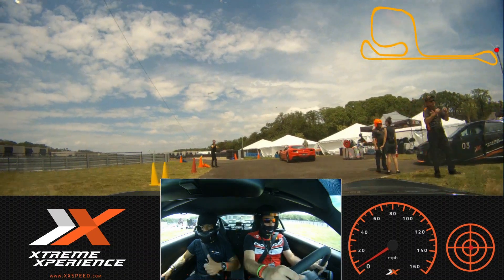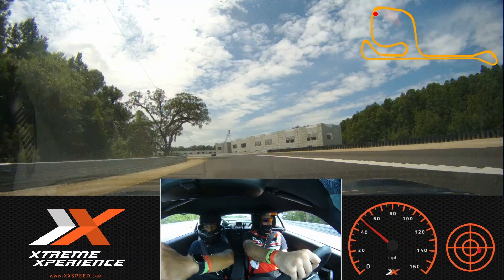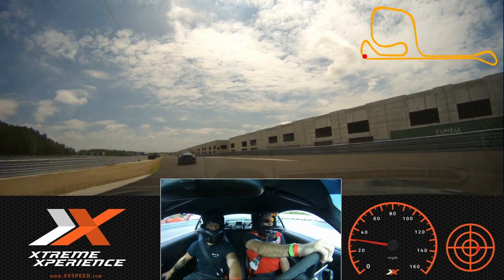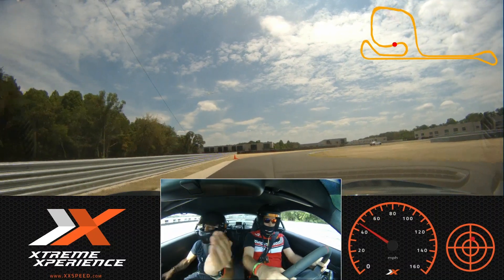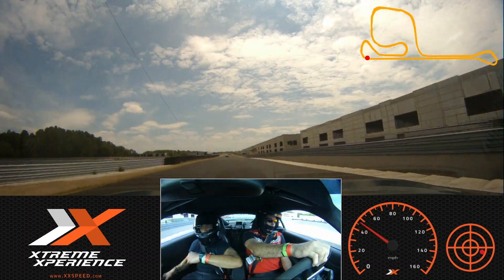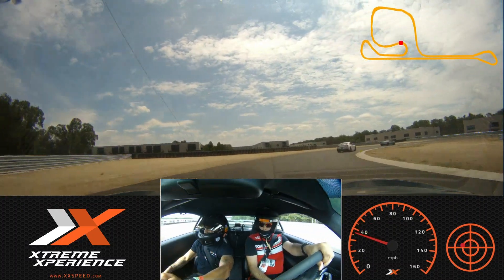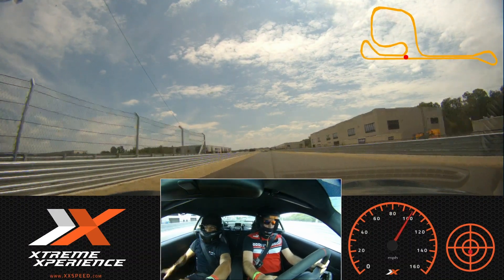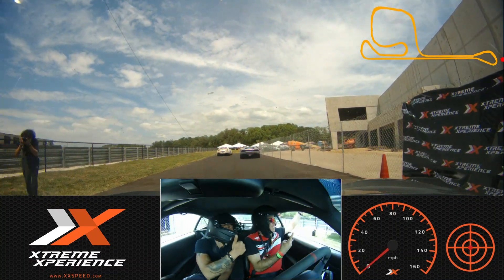Porsche Cayman 718 GT4 -The Motor Enclave, Tampa-Xtreme Xperience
Driving the Porsche Cayman 718 GT4 at the Motor Enclave in Tampa with Xtreme Xperience!